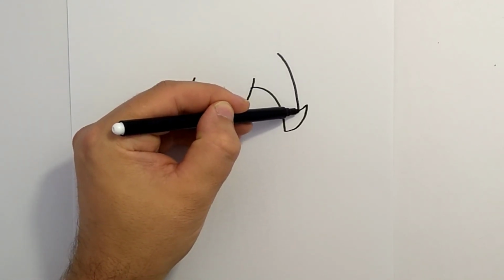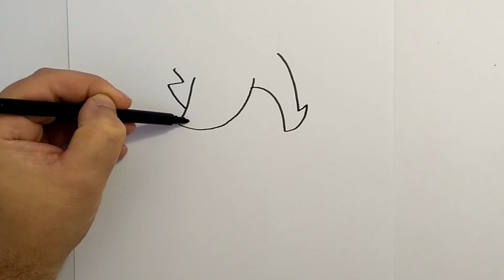How to Draw Colette from Brawl Stars | Learn to Draw step by step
"Hey there, art enthusiasts! Welcome back to Pablo ART, your go-to destination for all drawing tips. So, grab your pencils, and let's get started!"🎥🎨🖌️